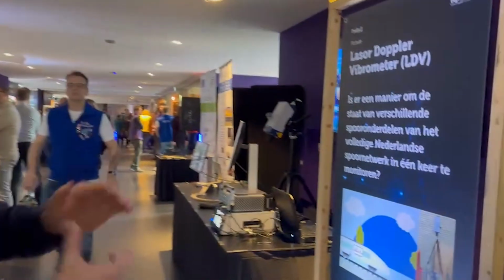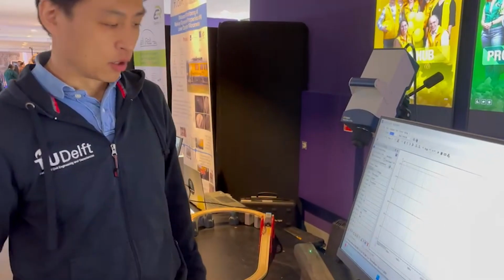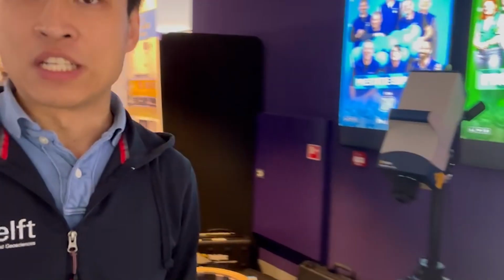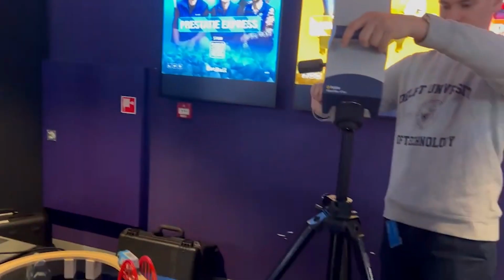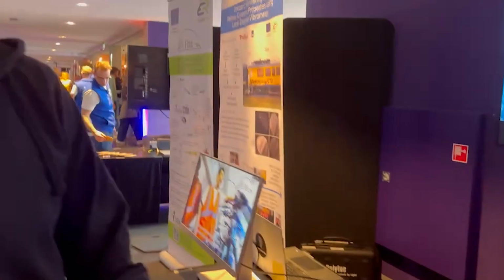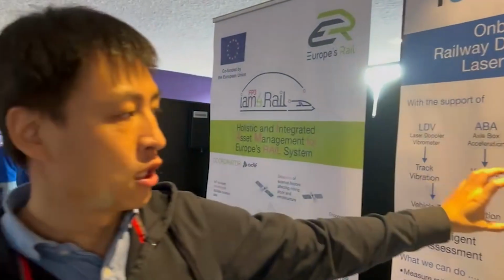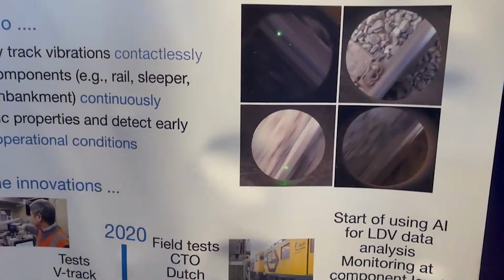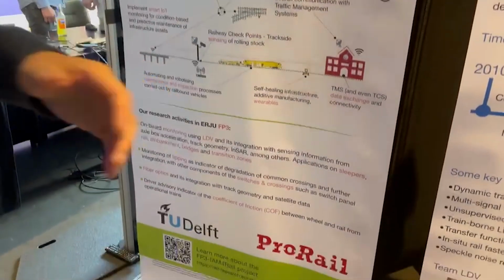AtP Rail C Spring 2026 Session 3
Ask the professor Rail C